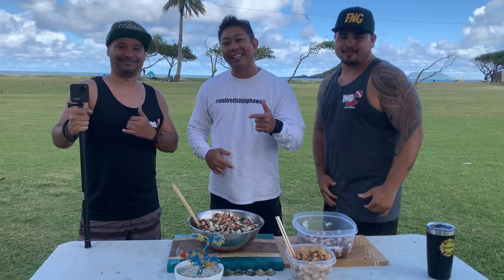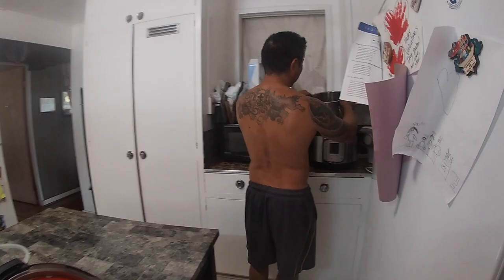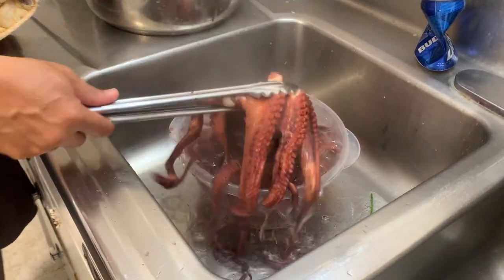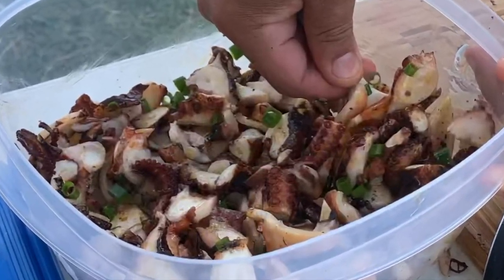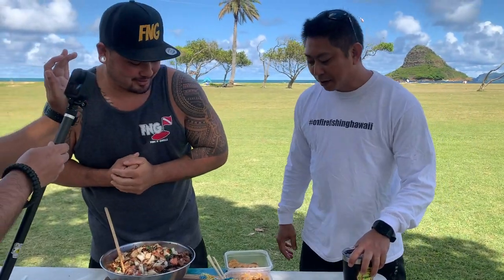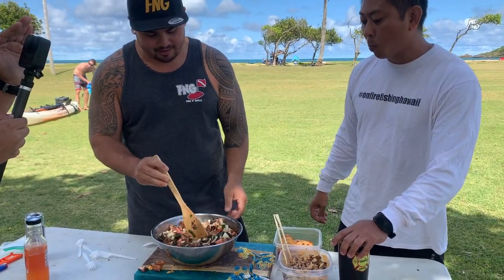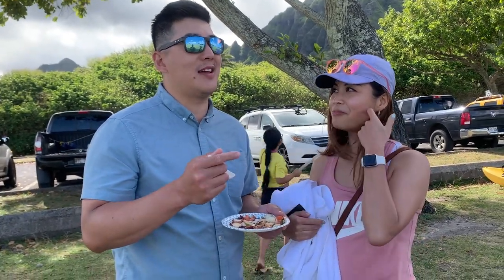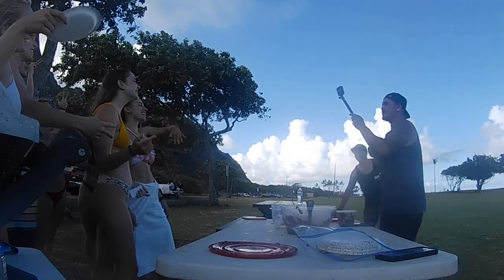HAWAII'S BEST TAKO POKE, On Fire Fishing and Fish n Grillz Collaboration, How to octopus Poke, Ep 75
On this episode,  I do a Collaboration with Fish N Grillz, we do a catch and cook tako poke competition , I make a spicy tako poke, and a pulehu grilled tako poke, and the FNG guys make a true Hawaiian style tako octopus poke.

Joe Wadahara
45-214 MAKAHINU St.

Mahalo to :
Kai's three prong spears
check him out and PM for prices on Instagram

Nanko's Fishing Supply

Evolve
Kona, Hawaii

Artist: Captain Ronald Johnson and FF1 Scott Jackson and FF1 Danny Miguel, @benahnmusic , benahnmusic.com for songs